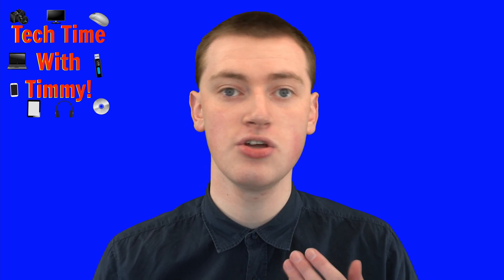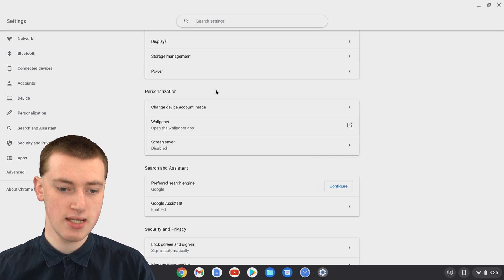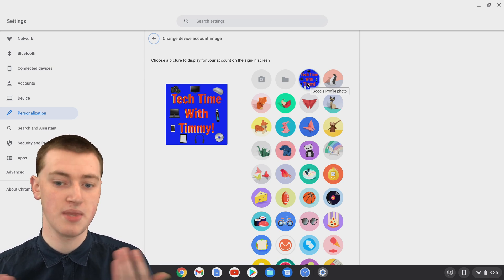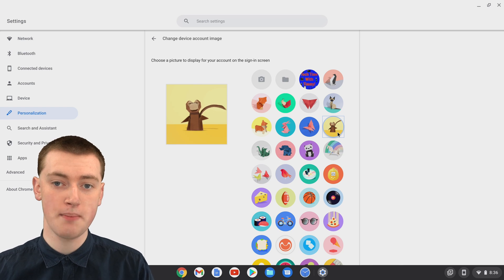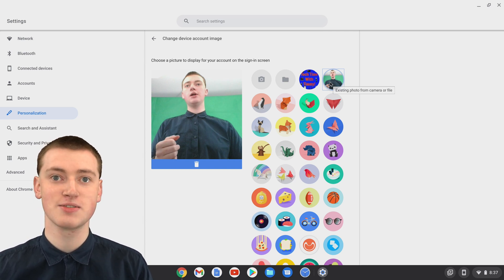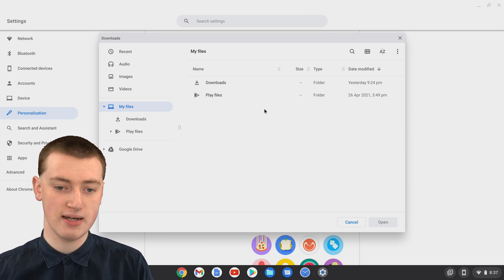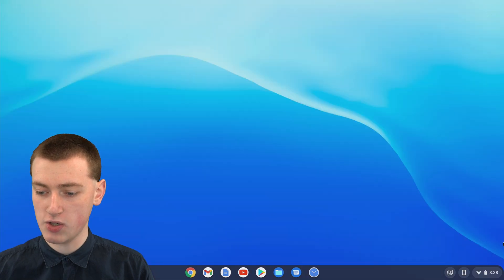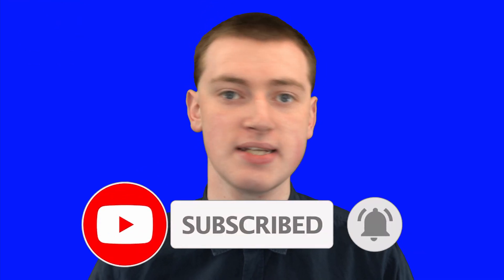How To Change Your Profile Picture On A Chromebook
Due to a recent Chrome OS update, this process has now changed. But don't worry, Timmy has an updated tutorial here:

In this video, Timmy shows you how to change your profile picture on a Chromebook. So if you have a Chromebook, and you want to customize it by changing your profile picture, this is the video for you!

Want to see more Chrome OS tutorials? Check out Timmy's playlist filled with all kinds of Chromebook Tips And Tutorials:

Table Of Contents:
00:00:00 Intro
00:00:18 Using A Default Image
00:01:27 Taking Your Own Picture With The Webcam
00:02:02 Using Your Own Custom Image